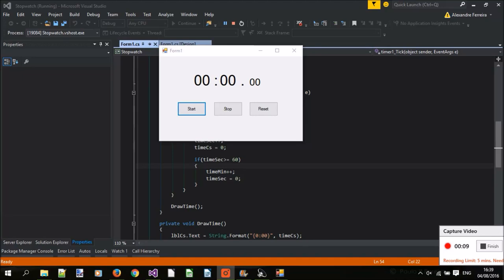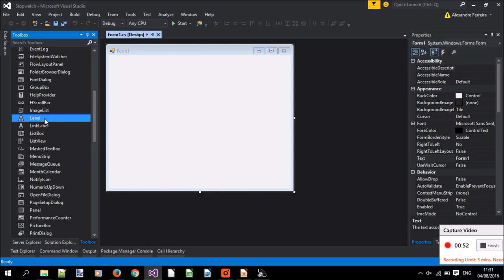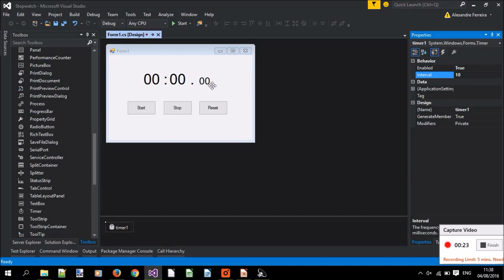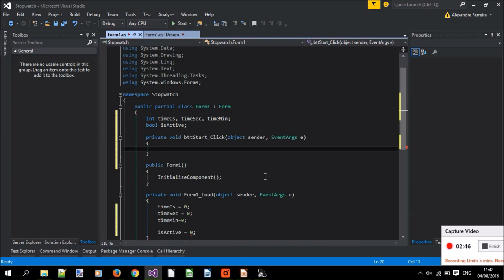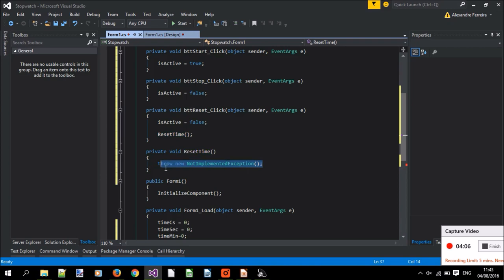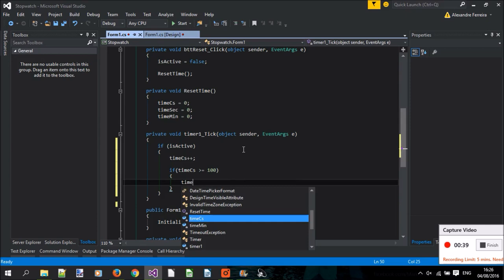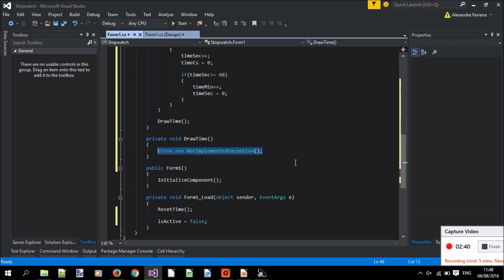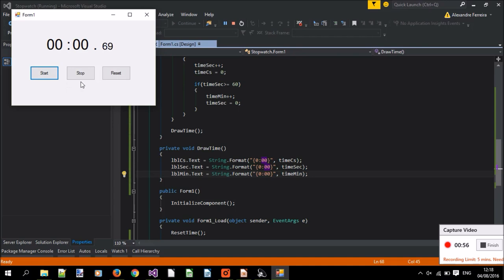Stopwatch using C#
This is a video tutorial on how to make a stopwatch using C#, on Visual Studio 2015.